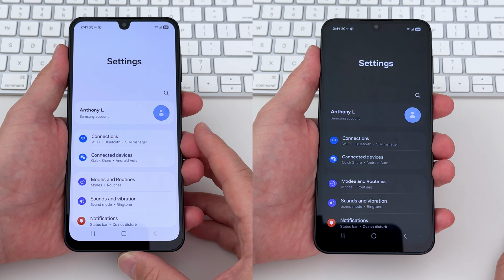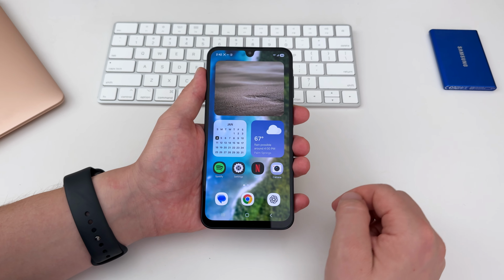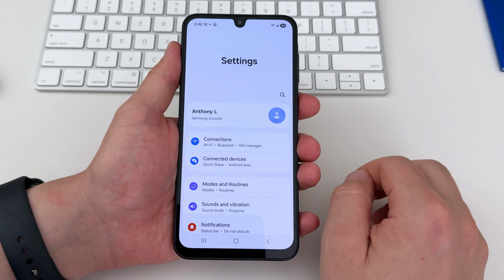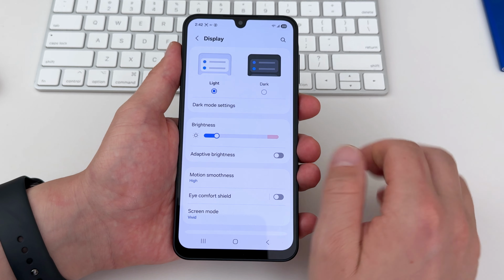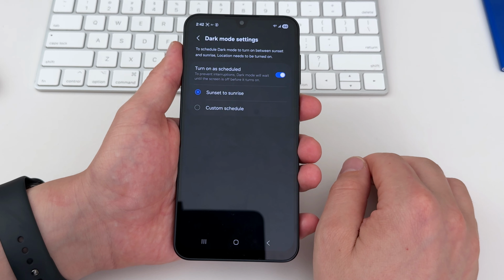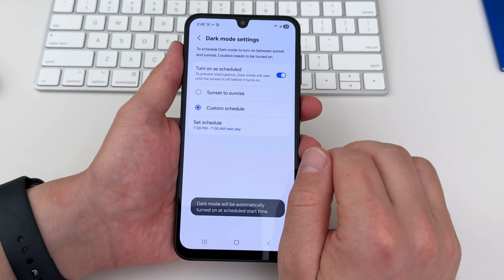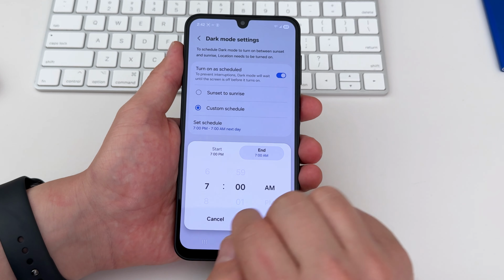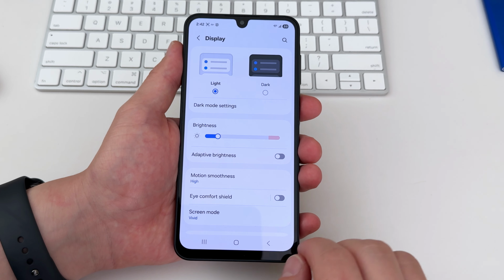How to Turn Dark Mode On or Off on Android (Samsung Galaxy)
Learn how to turn Dark Mode on or off on Android phones, including Samsung Galaxy devices. This quick tutorial shows where to find Dark Mode in Settings, how to switch back to Light Mode, and what to do if your phone keeps automatically changing the setting. Works on most Android versions and Samsung One UI.

New videos weekly — simple, fast, and straight to the point.

Recommended Android Gear